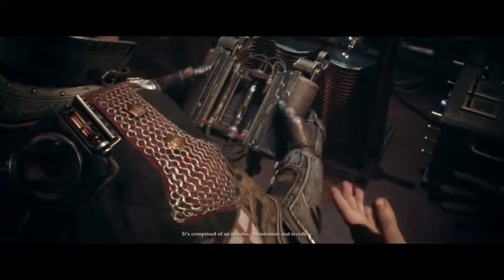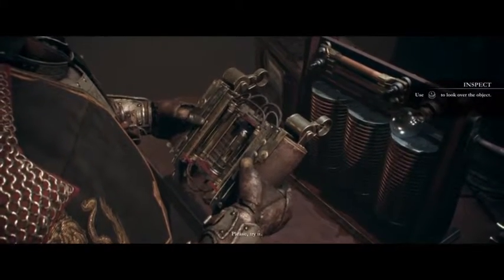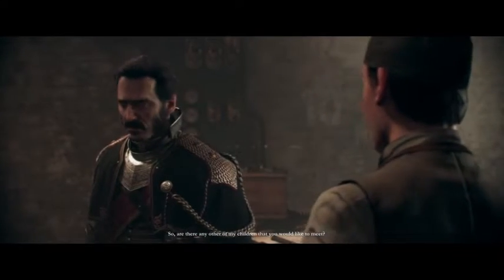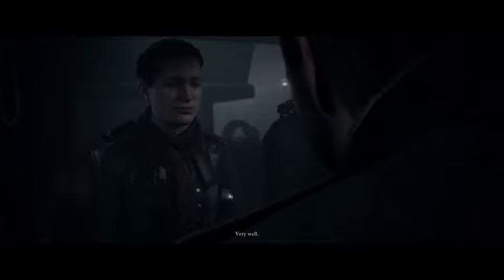Let's Play The Order 1886 Part 3: Gadget Tinkering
Playing with toys and on to the next mission -- Watch live